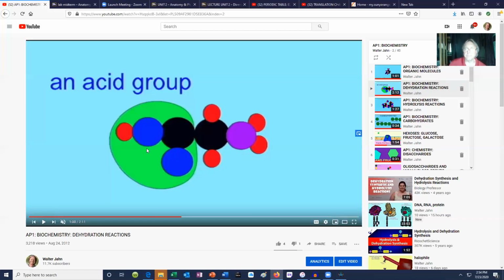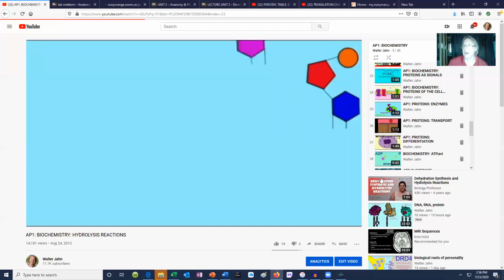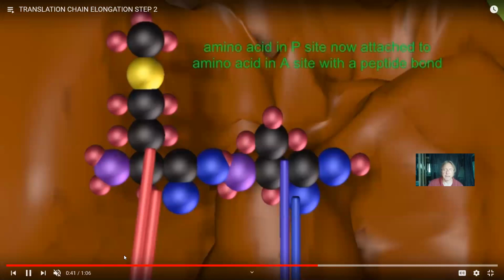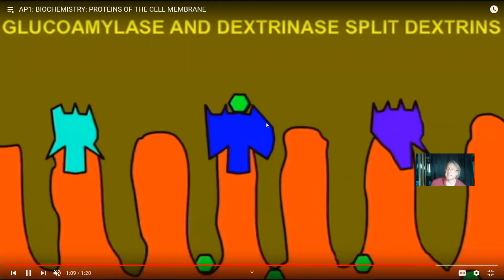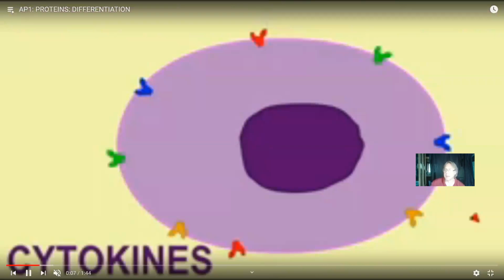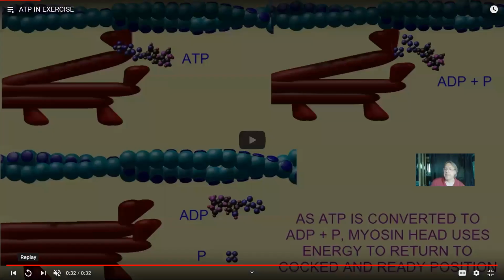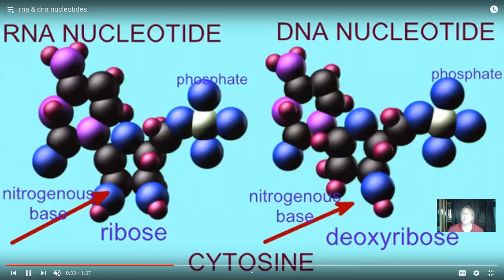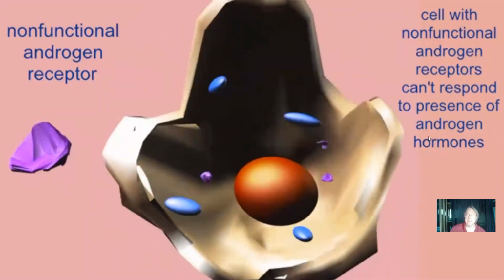biochemistry: proteins, nucleic acids